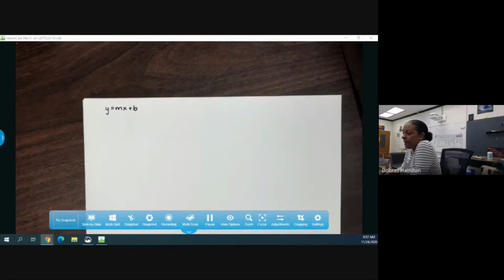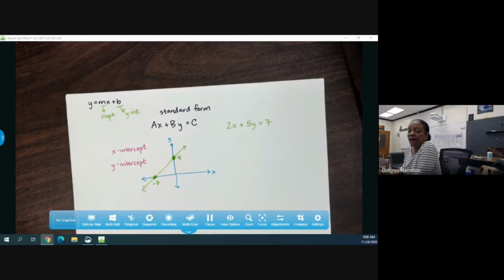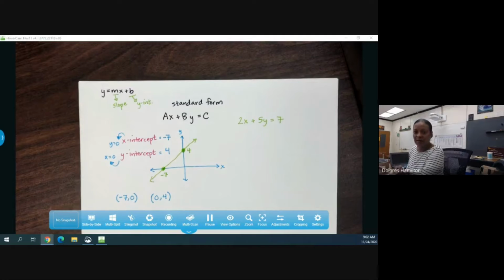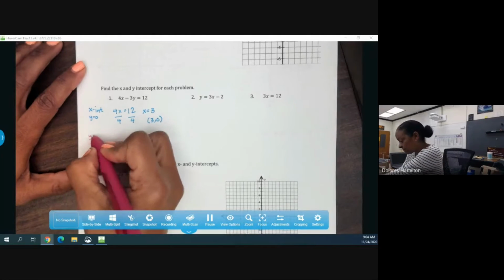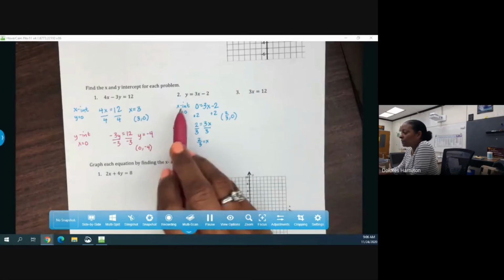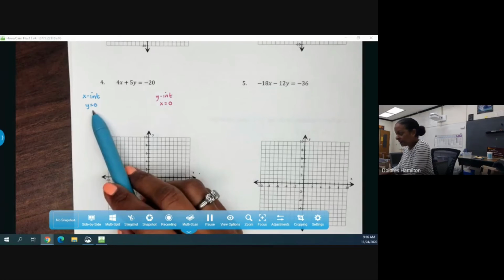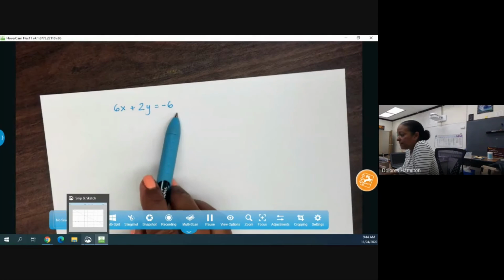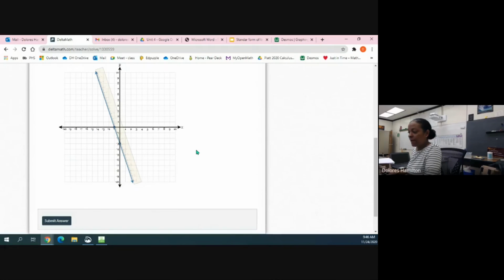Unit 4 Stand Form of a Line